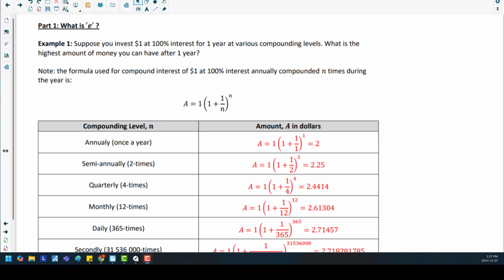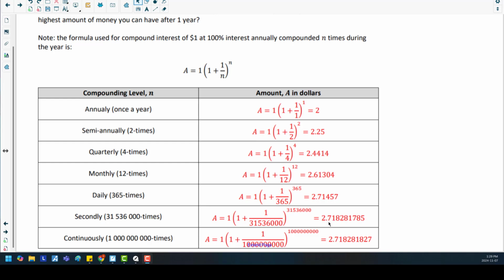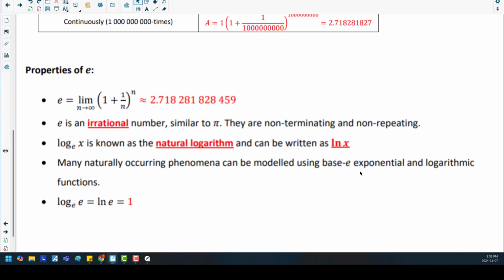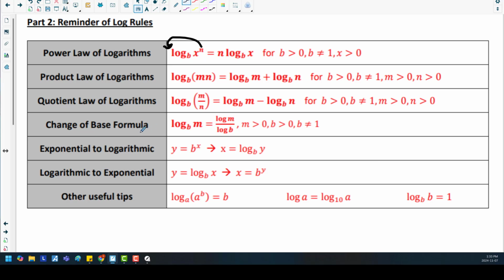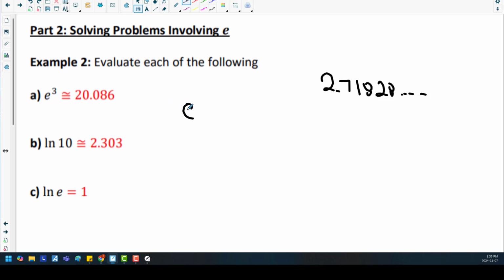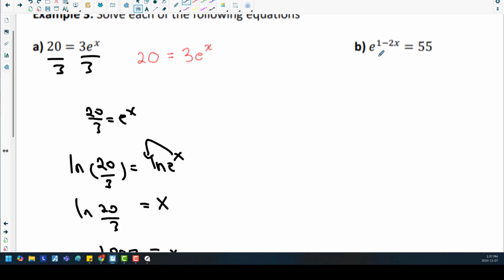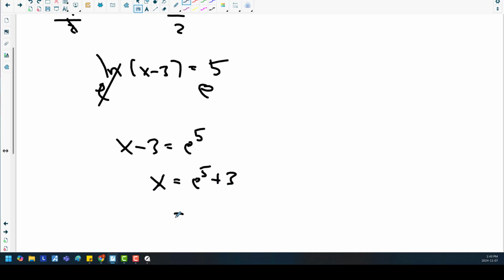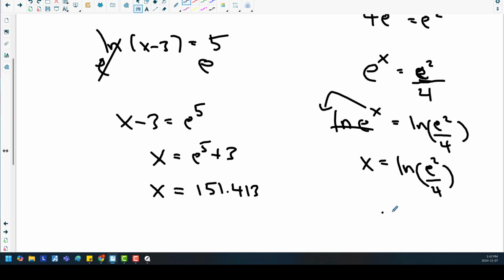Unit 3 lesson 8 part 1